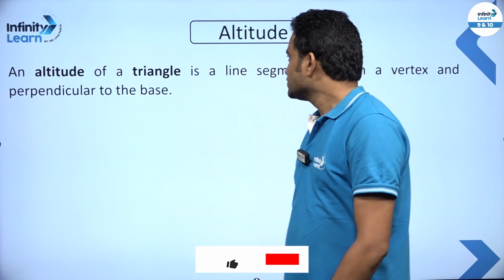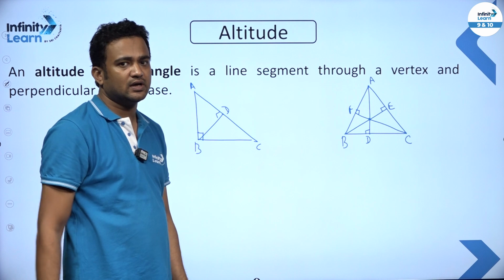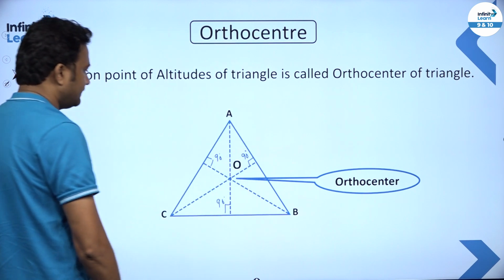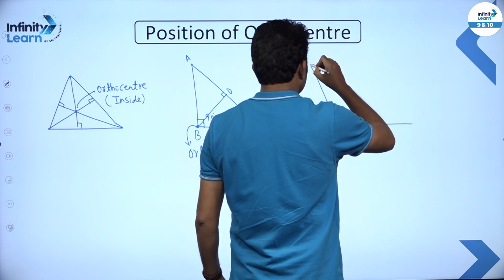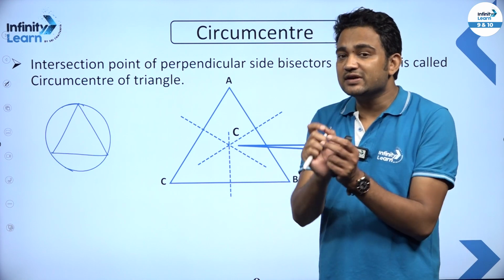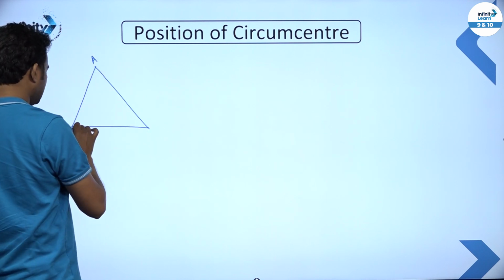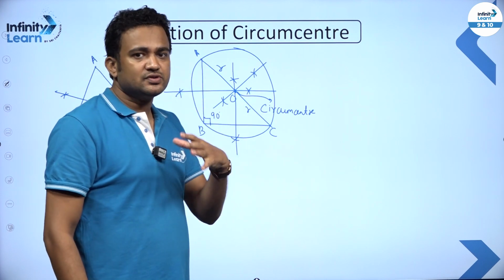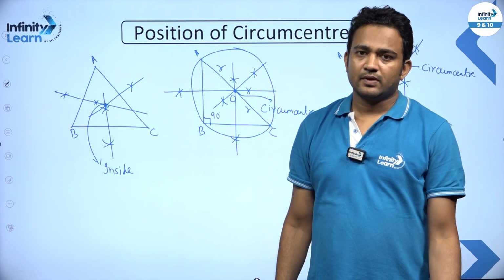Orthocentre and Circumcentre of Triangle | Maths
🏃‍➡️CBSE Class 10 MARATHON Welcome back to another episode of ConceptsUnder10Mins by Infinity Learn! In this video, we break down the concepts of Orthocentre and Circumcentre of a Triangle—two fundamental points in geometry that every student in grades 9 and 10 needs to master. Perfect for quick revision and a deeper understanding, this video makes learning math both easy and fun!

Orthocenter of a triangle formula: A triangle has three vertices, or corners, and three sides. The orthocentre is a special point in a triangle that is located at the intersection of the three altitudes. The altitudes are the lines that connect the vertices of a triangle to the opposite side. The orthocentre is also the centre of the triangle’s circumcircle.

The circumcentre of a triangle is the point where the perpendicular bisectors of the triangle intersect. The circumcentre is equidistant from the vertices of the triangle. The circumcentre is the centre of the triangle's circumcircle.

*FAQs*
►What is the formula for the orthocenter of a triangle?
►What is the circumcenter and orthocenter of a triangle?
►Are orthocentre and circumcentre collinear?
►What is the difference between incenter circumcenter and orthocenter?
►Can the circumcenter and orthocenter be the same point?

✦find the circumcentre of the triangle whose vertices are